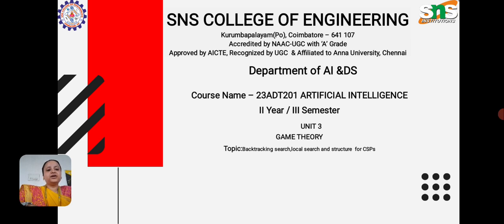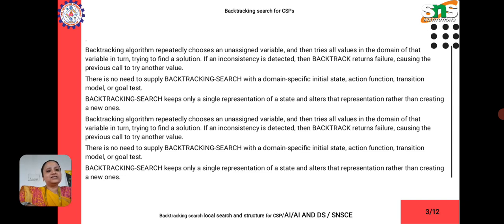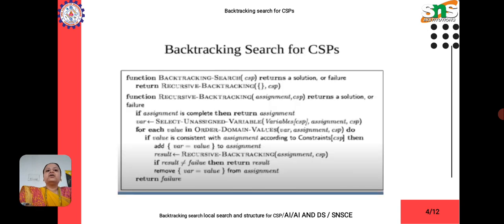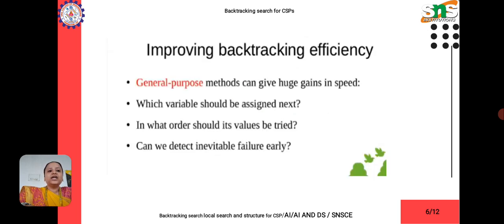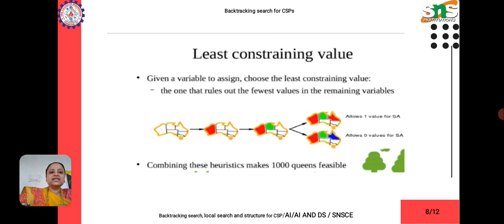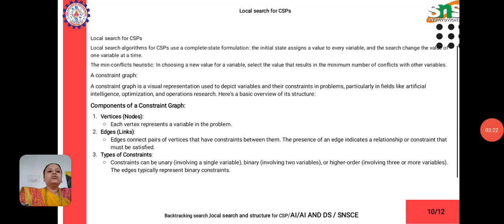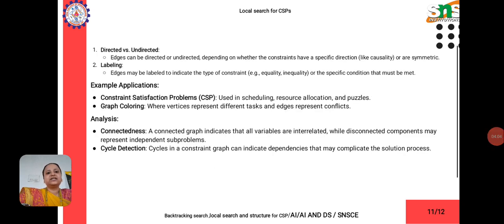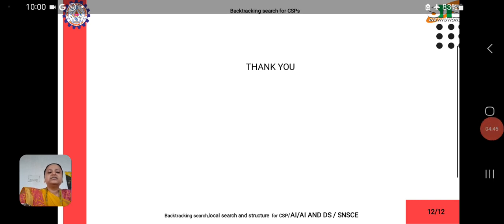Backtracking search on CSP|Gulshan Banu.A|SNS Institutions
Hi all in this video I have explained backtracking in csp,local search in CSP